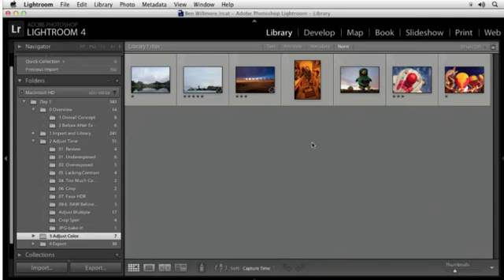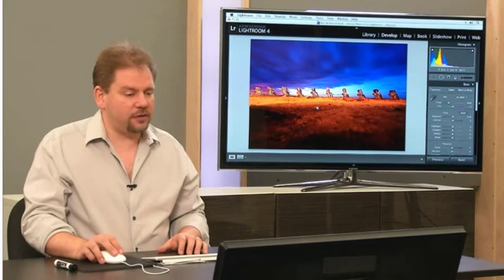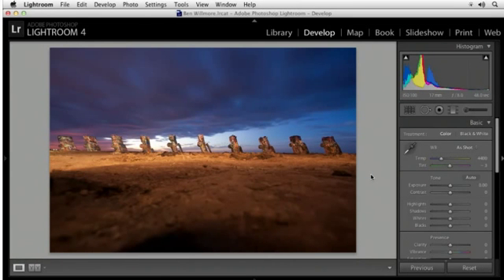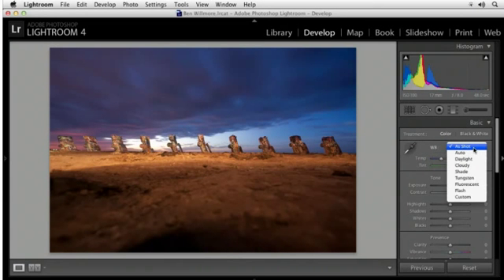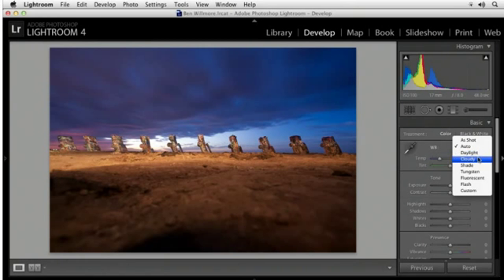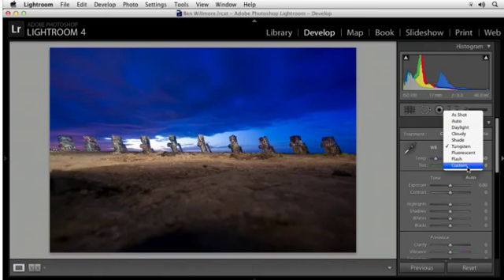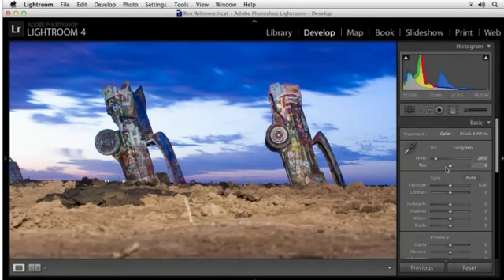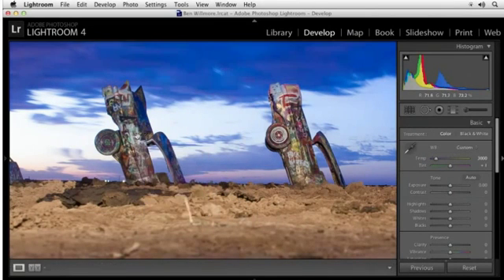Lightroom Mastery2013-01-17_1410